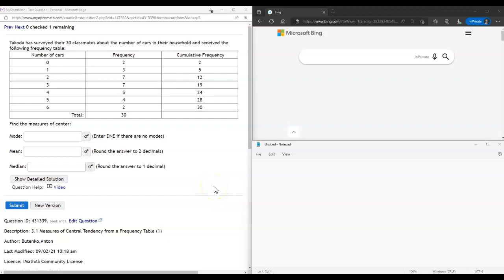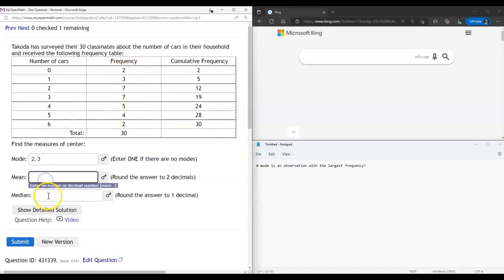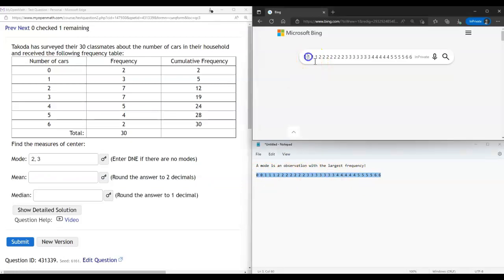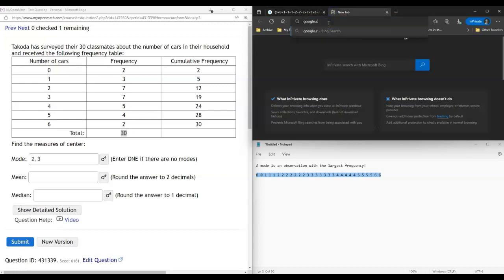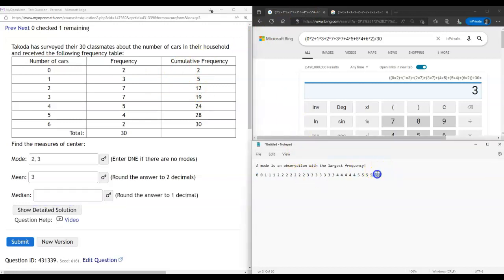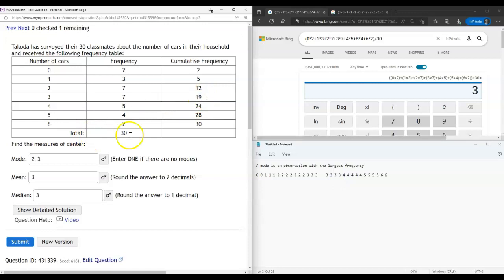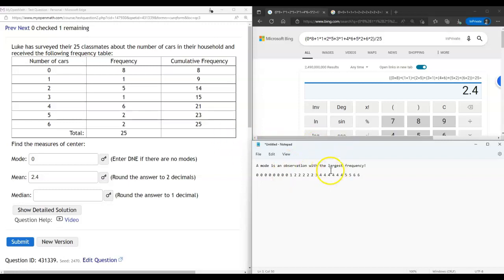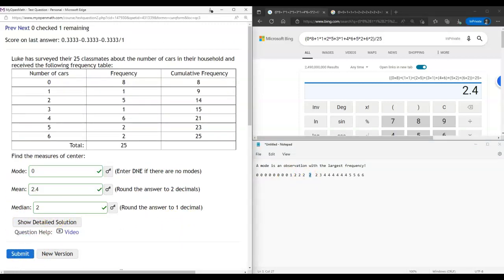Introductory Statistics | Measures of Central Tendency from a Frequency Table | Practice Problem 2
In this video, we level up our statistical skills by calculating Measures of Central Tendency from a Frequency Table. When data is already organized into groups, you can't just look for the middle number in a raw list. I will show you how to use weighted calculations to find the Mean, identify the Median class, and locate the Mode (the category with the highest frequency) without expanding the table back into a long list of individual values.